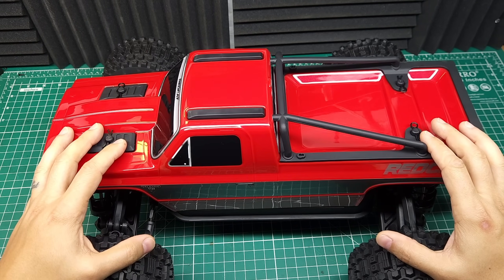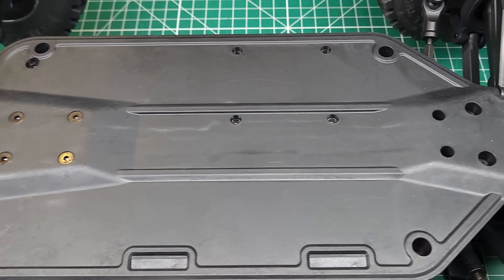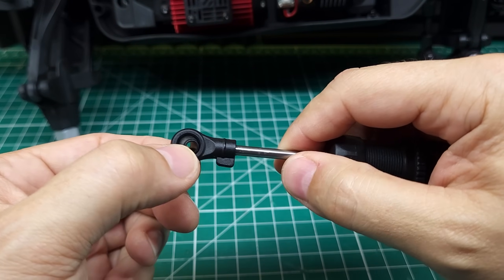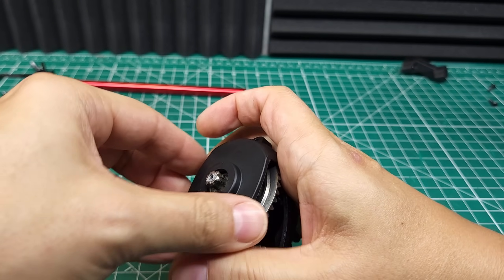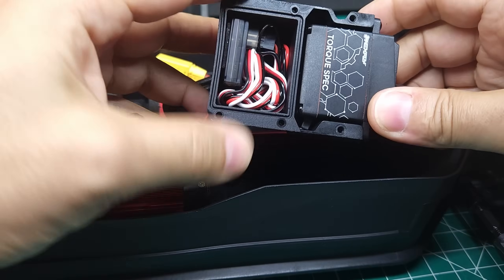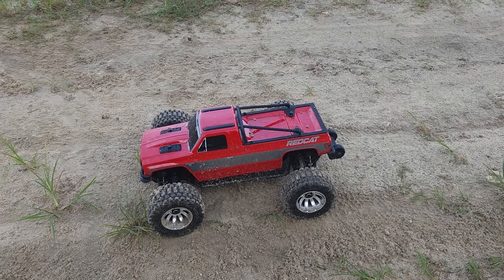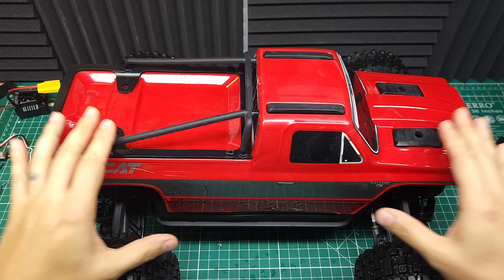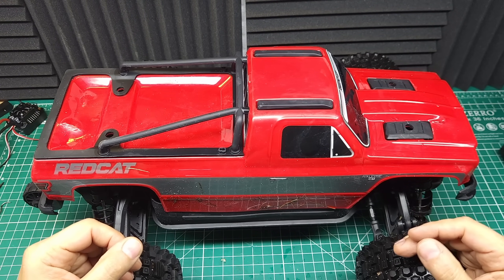I Got The Redcat Valkyrie & It's Awesome! But There's A Problem.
Let's take a look at the new Redcat Valkyrie 4s Basher RC Monster Truck!  Will this be better than the Traxxas Maxx and Arrma Outcast 4s?  Join me to see!